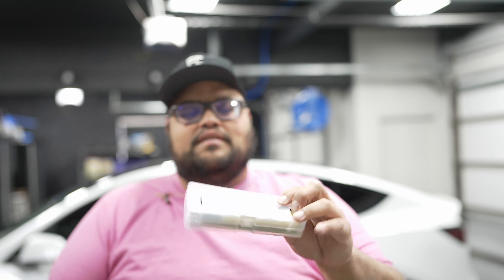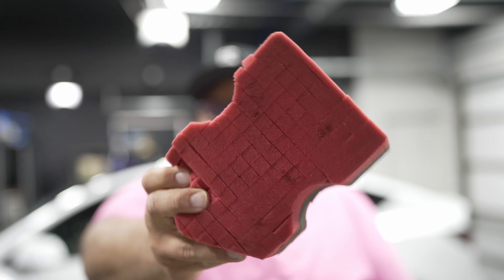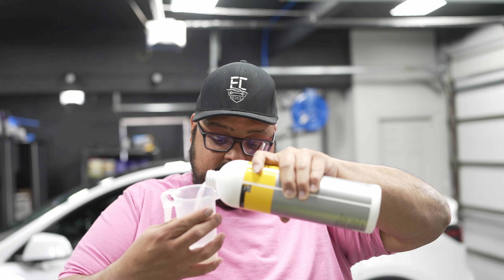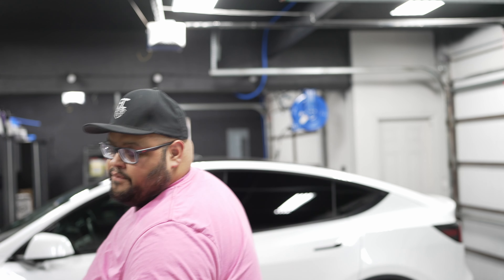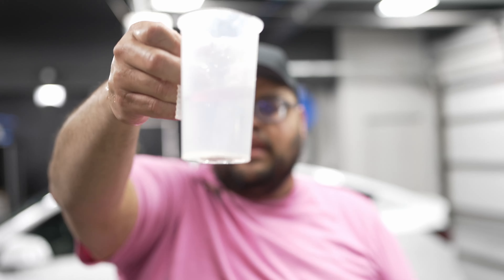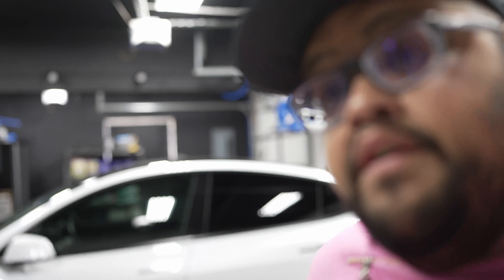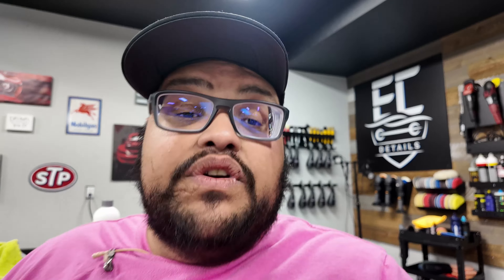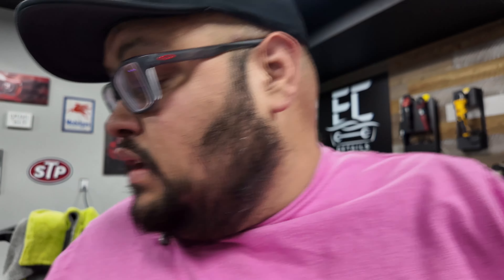Koch Chemie Rapid Rinseless Wash REVIEW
In this video, we will be reviewing the Koch Chemie Rapid Rinseless Wash, a popular car cleaning product known for its efficiency and effectiveness. We will be testing out its performance on various surfaces and sharing our honest opinions on whether it lives up to the hype. If you're considering purchasing this product, make sure to watch this review to get all the details you need to make an informed decision.

Looking for my favorite Koch chemie product!
Top Star
GUF ( GOATED )
Leather Star

Products featured in this video:
RInseless10 Save 10%
5 gallon clear bucket

Idrosave polymer rinseless- Labocostmetica.store (Ec15  save 15%)

Pressure washer wall mount set up :
Kranzle 1622ts
MTM hydro Kobrajet
Stainless steal self pressure washer
MTMhose reel
Mosmastic sprayer gun

B cam DJI osmo pocket 3
A Cam Sony a7siii
35mm sony 1.4 lens
MIC Sennheisor Pro audio